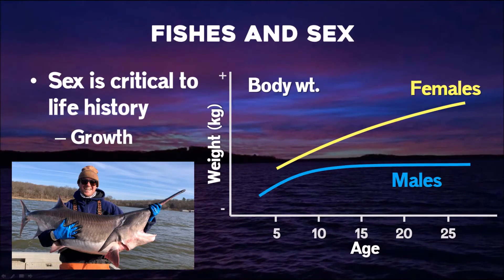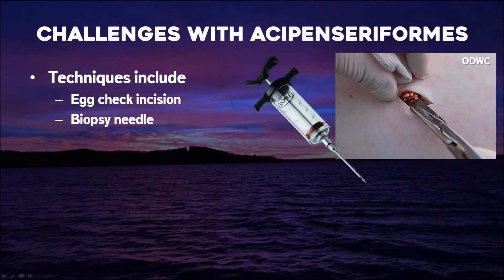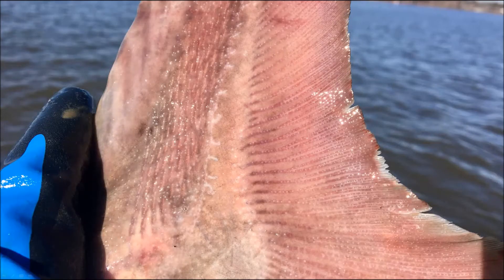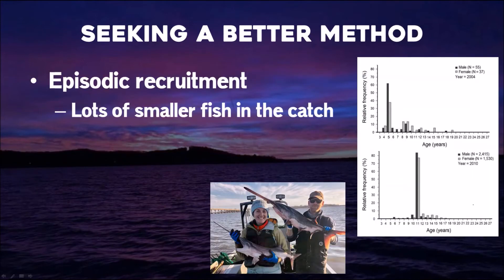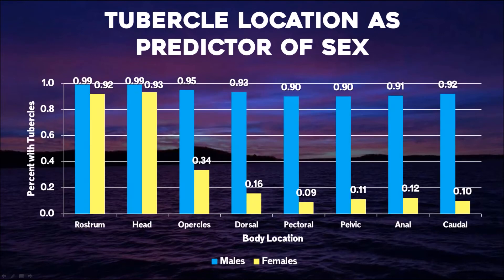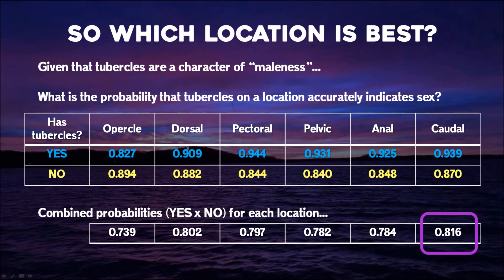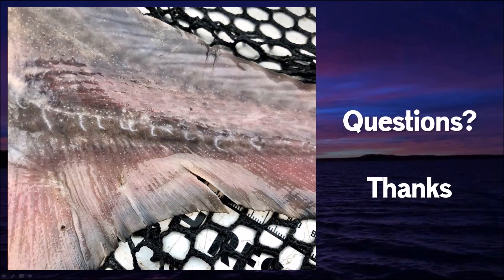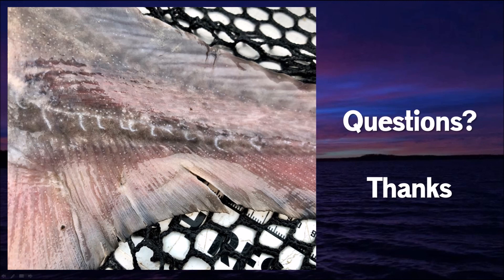Validated Field Sex Identification of Paddlefish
A scientific presentation on sex identification for paddlefish based on external characteristics. Presented at the February 20-23, 2020 annual meeting of the Southern Division of American Fisheries Society in Little Rock, Arkansas.